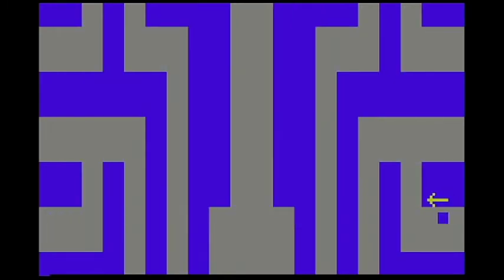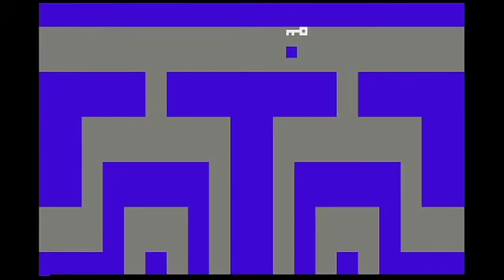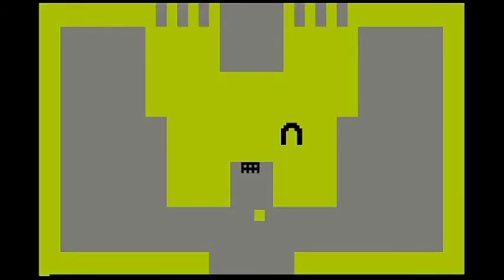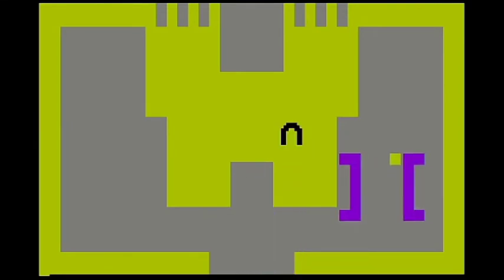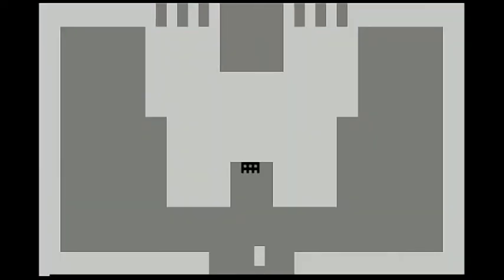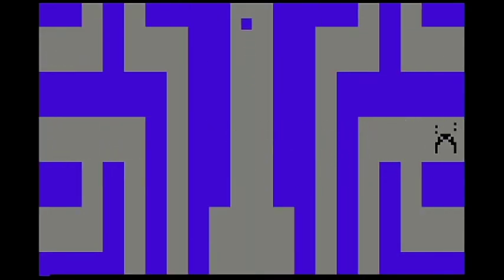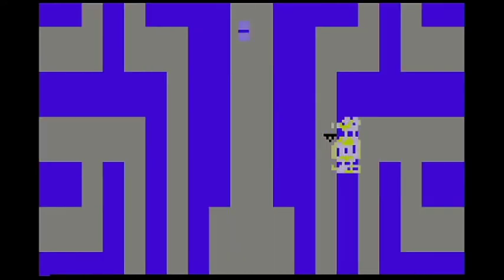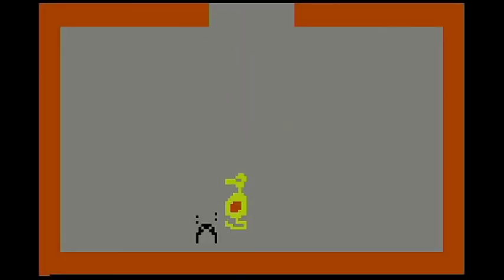EASTER EGG WALKTHROUGH | Atari's Adventure | Difficulty Level 2 Tutorial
This is an Easter Egg or Hidden Room  tutorial / walkthrough / play through of Adventure on difficulty level 2

First we will set out to find the hidden room with the developer's name that he added to the game as an Easter Egg

The normal object of the game is to find the golden chalice and bring it inside the yellow castle

In this level there are three castles. A yellow castle where you start, a black castle to the north and a white castle to the south

Full Tutorial with Timestamps:

0:00 Set the game to difficulty level 2

0:04 Grab the bat that is scrolling on the first screen with the sword and try to defeat the dragons with that sword.

0:19 The yellow key is in the dark caverns below and to the right of the yellow castle. One room down and one room to the right. Use this key to open the yellow castle.

2:49 The white key is in the labyrinth to the left and above the yellow castle. From the yellow castles go one room down, one room left, one room up one room to the right. You need this key to unlock the white castle that contains the black key.

8:15 When  you enter the white castle, the black key is one room up, one room to the right and one room down. To get the black key you need the bridge to cross the wall at the top of the top room before you can get to the room on the right where the black key is.

9:52 The Golden Chalice is in the black castle to the north in the 3rd room up once you enter the black castle and it is guarded by the red dragon 14:55.

15:47 The invisible pixel is in the black castle to the right of the room where the chalice and red dragon are found. 16:02 That is 3 rooms up and one room to the right after you enter the black castle. 16:36 In that room, it's in the bottom of the room behind a wall. You will need the bridge to get across the wall. 17:07

17:50 Once you have the invisible pixel, take the pixel to the room below and to the right of the yellow castle and drop the pixel anywhere in this room that you will remember so that you don't accidentally bump into it in the next step. If only the pixel is in the room you should see a black barrier on the right hand side of the room that doesn't allow you to bass to the right of that room.

Note: If you already had another object in the room before you brought the invisible pixel into the room then the barrier on the right will disappear and you can traverse to the normally hidden room to right of this room revealing the EASTER EGG message.

18:23 Bring another object into the room where you placed the invisible pixel. 18:32 This second object will make the barrier bar on the right hand side disappear or blink so that you can travers to the normally hidden room on the right side of this room. Moving to the room on the right will reveal the EASTER EGG message. 18:36

That's it for the Easter Egg.

19:16  To complete the game, take the golden chalice to the yellow castle.

Notes:
The bat randomly takes an items and moves them on the map
0:25 The magnet is two rooms below the white castle to the south.
0:19 The bridge is in the dark caverns, below and to the right of the yellow castle. This is one room below where the yellow key is found.
3:27 On difficulty level 2 there is a yellow dragon inside the white castle.
When you re-spawn after a death in the current game all the previously defeated dragons revive.
19:47 To re-spawn without losing progress, on the console switch the reset switch once. (It is located on the right side)
You can use the yellow castle as a refuge from the bat for your items as you need to when traversing from the black castle in the north and the white castle in the south and visa versa.
14:55 On difficulty level 2 the red dragon is in the black castle in the third room up.
16:03 If there is more than one item in a room, the items in the room blink. The more items in a room, the more the items blink.

General strategy to unlock the Easter Egg in difficulty level 2:
1. Get the white key, unlock the white castle and find the black key in it. 2:49
2. Take the black key to the black castle and find the invisible pixel in it. 8:15 and 15:47
3. Take the invisible pixel to the room below and to the right of the yellow castle. 17:50 Drop it here.
4. Put any other stationary object in the same room as in step #5. 18:23
5. Move to the hidden room to the right of the room in step #5. 18:36

I have the original Atari 2600. For this video I used the PS4 with the Atari Flashback Classics Vol. 2 game disc. I love this game and am glad to report that the game plays exactly like the original.

The game is featured in the movie Ready Player One.